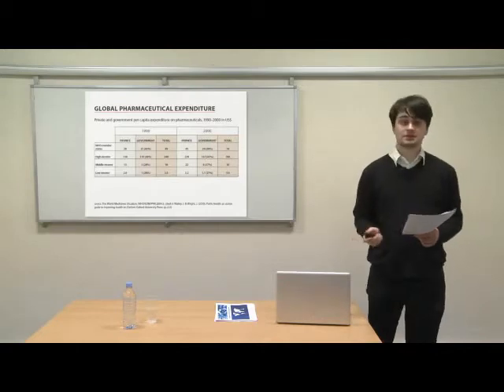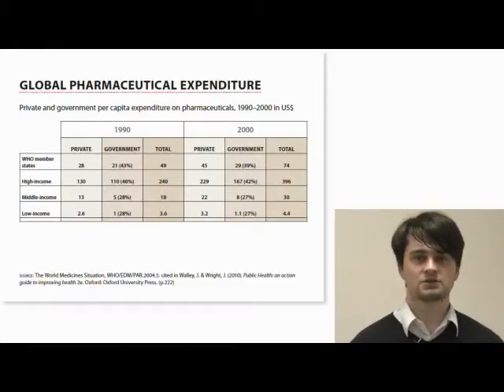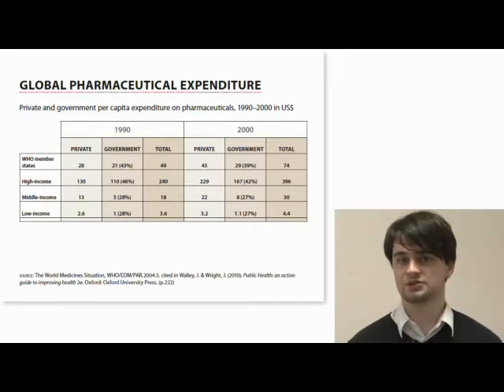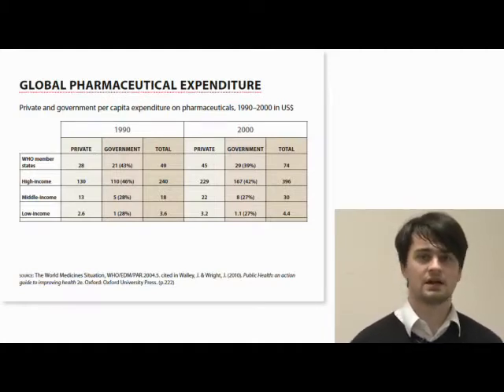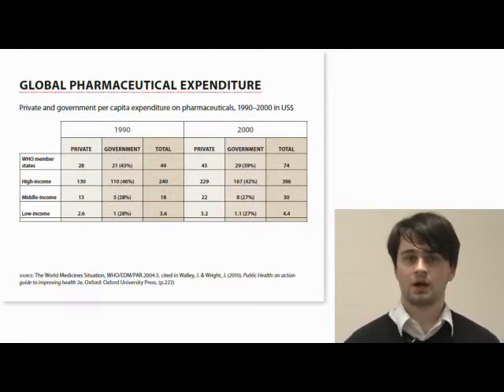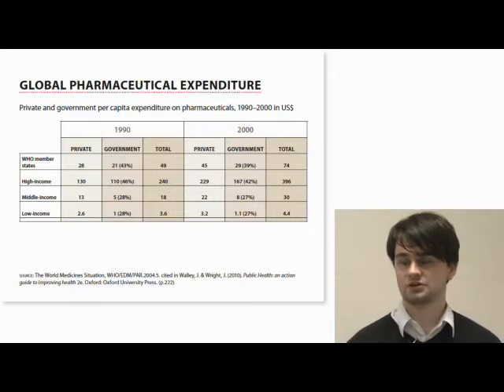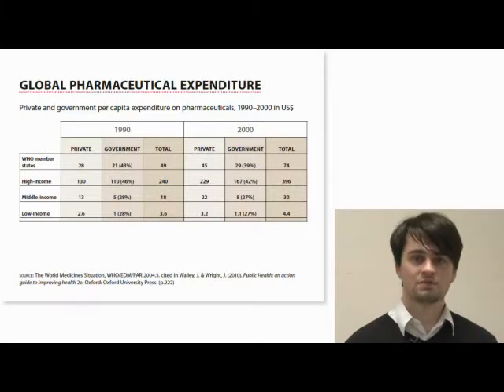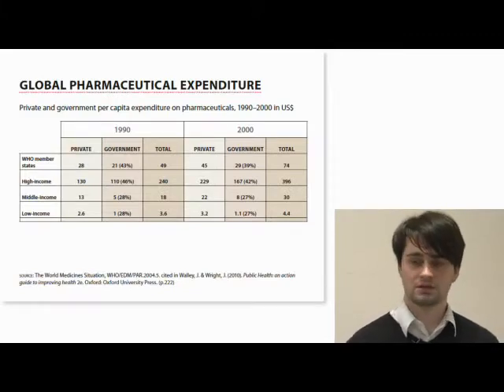Global Pharmaceutical Market presentation